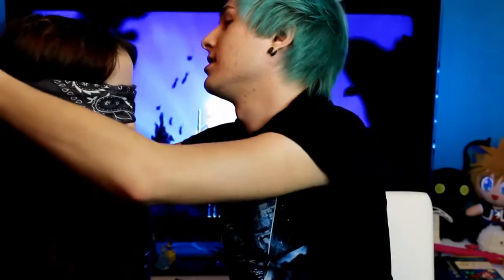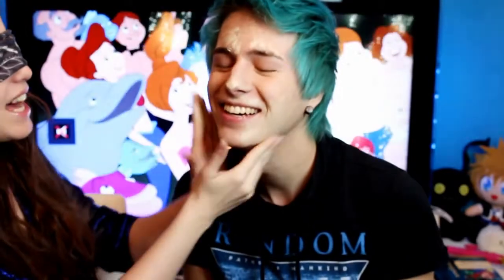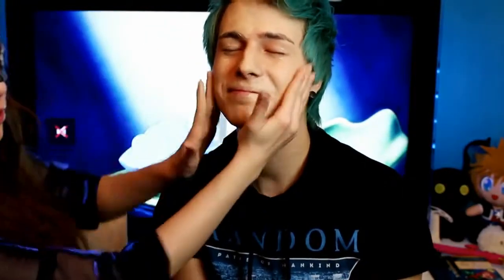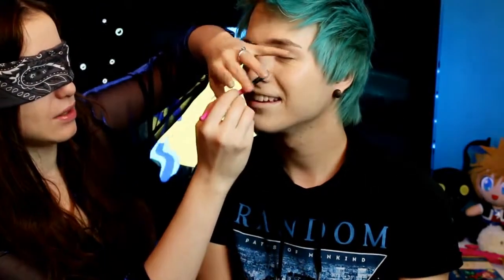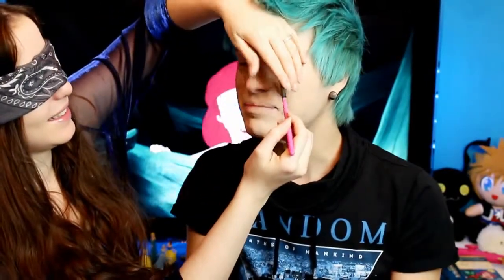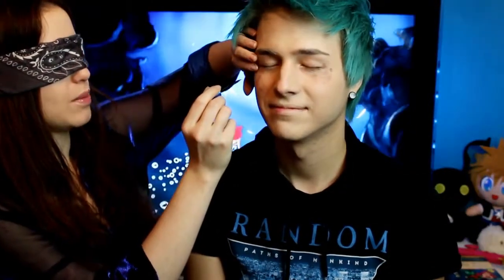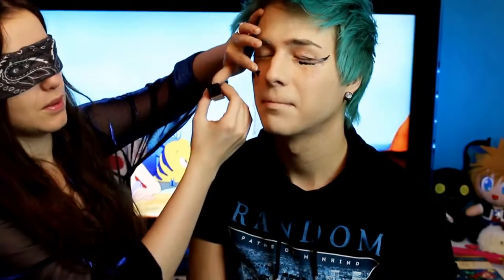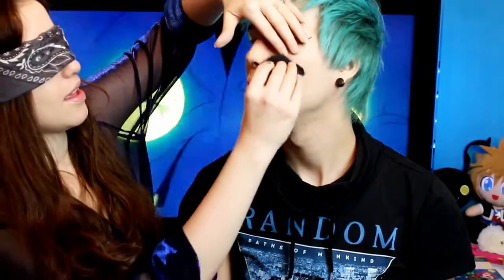BLINDFOLDED MAKE UP CHALLENGE!